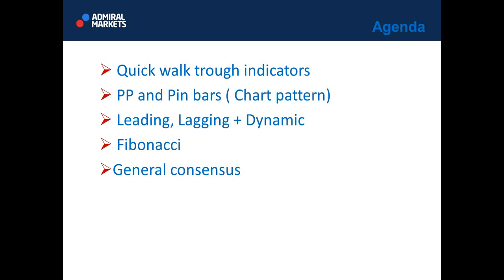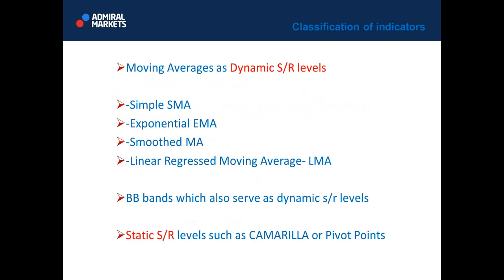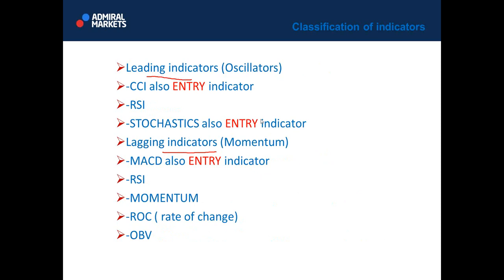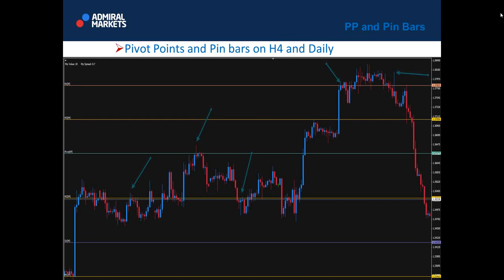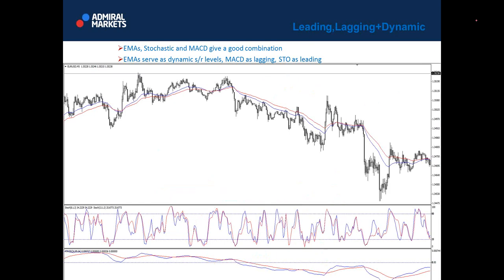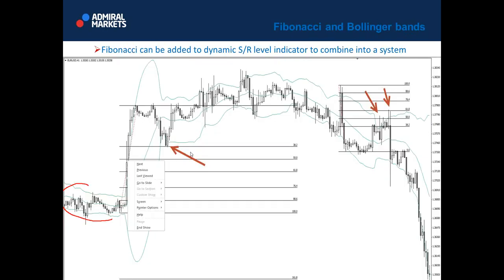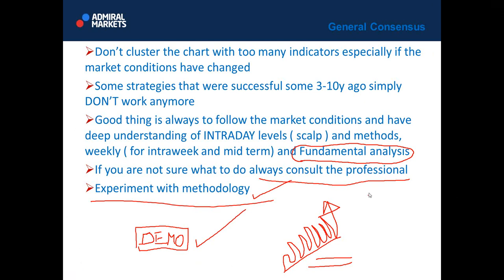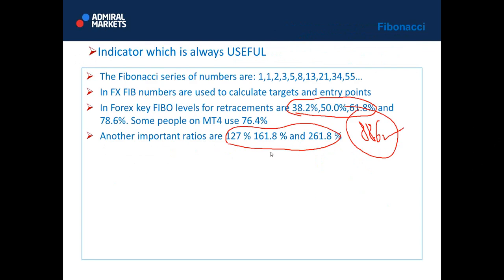What indicators should be combined into a system?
Understand how to use MetaTrader indicators when trading in the currency market. Discover how they should be combined to create a strong synergy within a system. Some indicators are only found in good systems. Learn which indicators can be merged so that traders do not lose sight of the core price action.